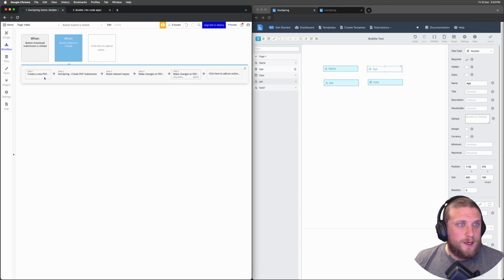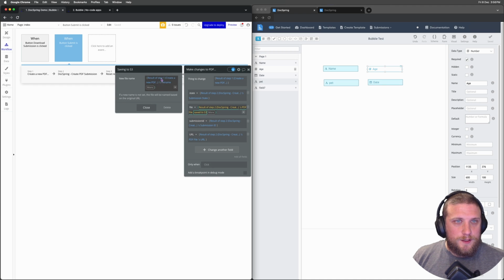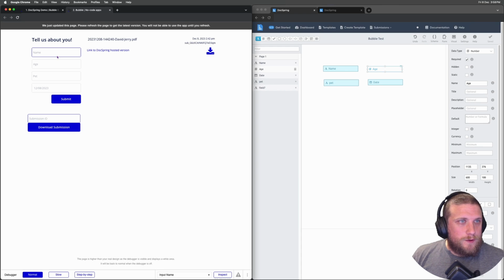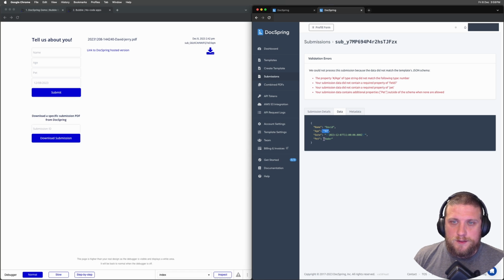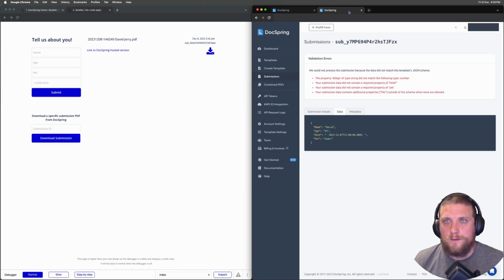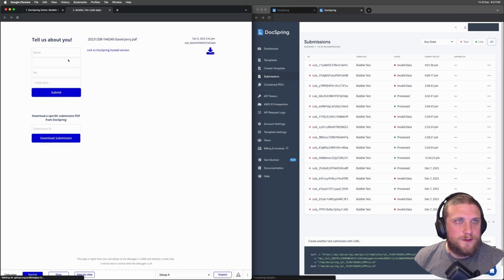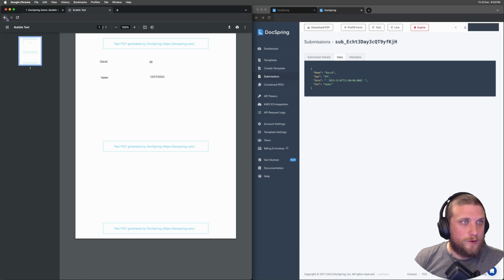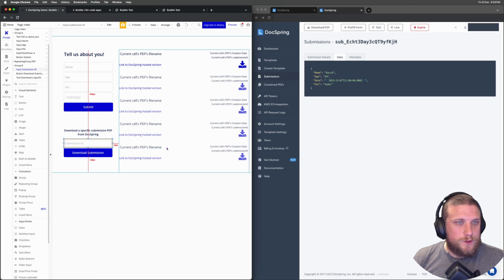Basic DocSpring plugin setup for Bubble.io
In this intro video we work through the basics of connecting a PDF template in DocSpring to a simple Bubble.io application.